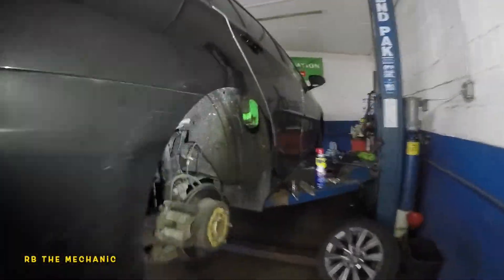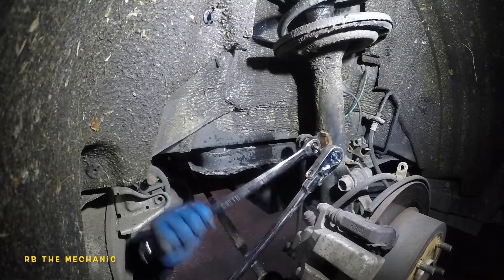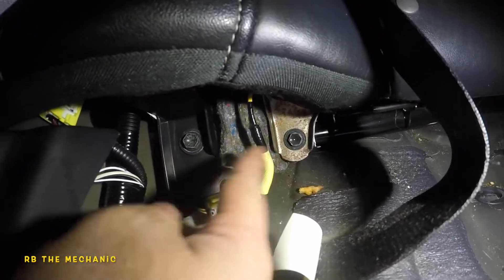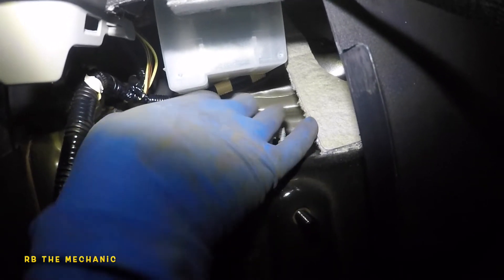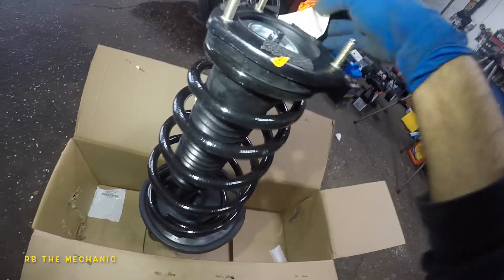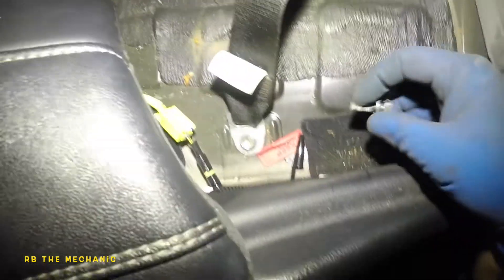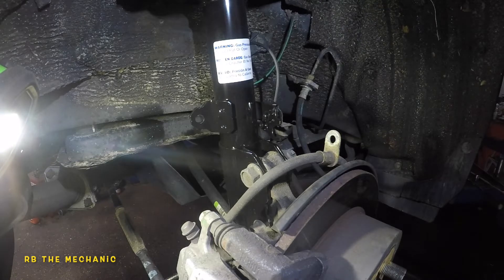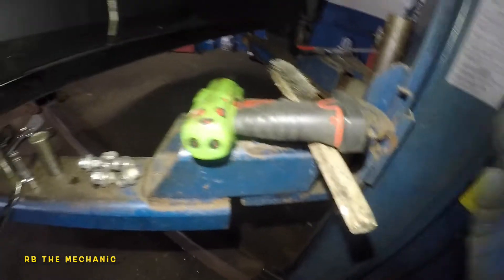How to replace rear strut on Toyota Camry 2011 to 2017 and more (DIY) Save $300